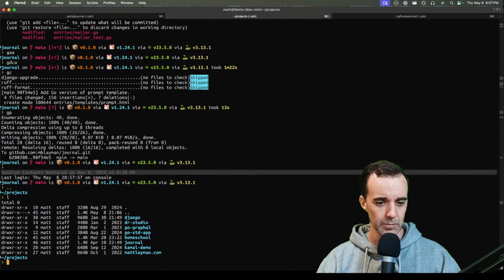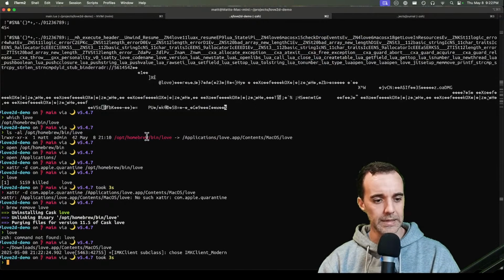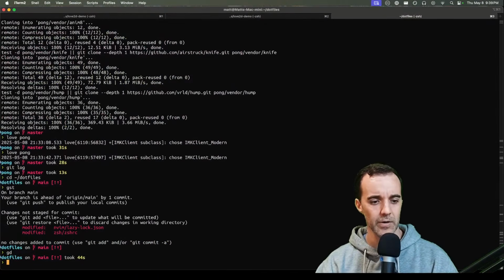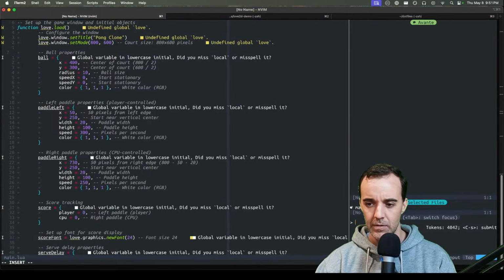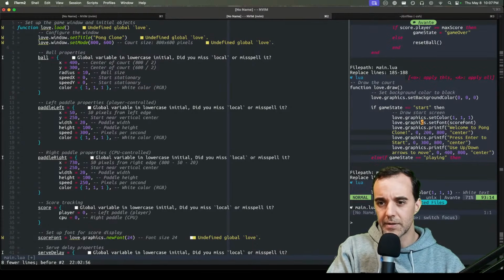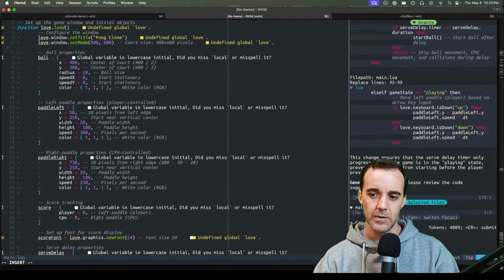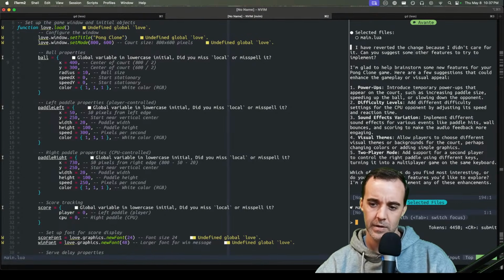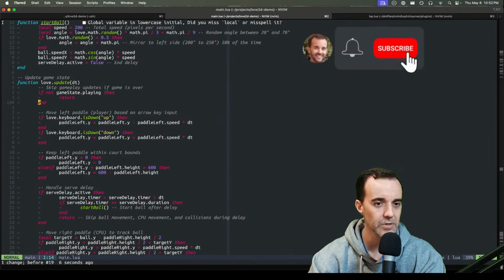Love2D Vibe Coding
In this episode, I worked on some Love2D code and explored how to use AI tools within my Neovim configuration. Ultimately, I found that working with Grok directly proved to be more useful for my scenario than working with the xAI model through the avante plugin.